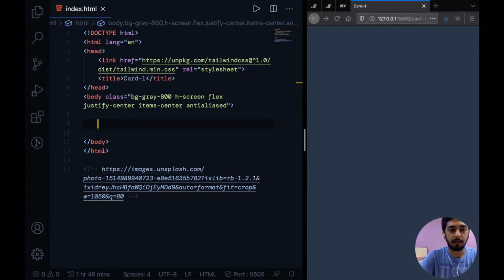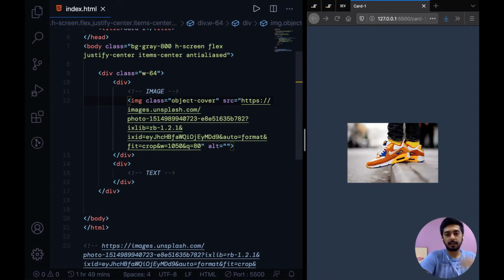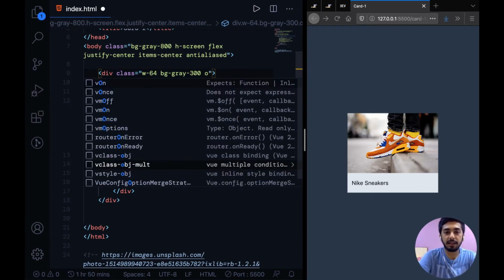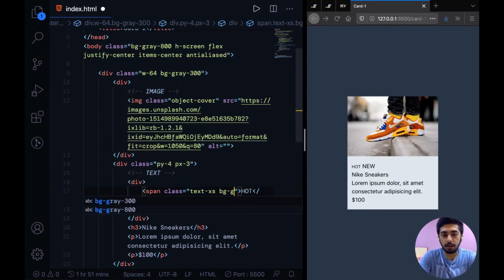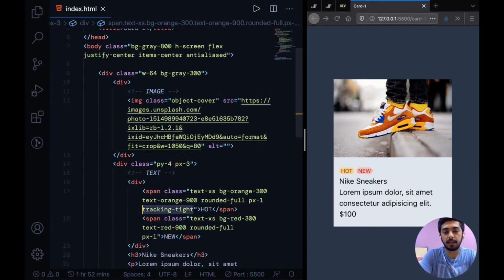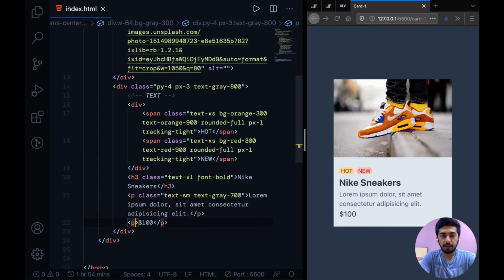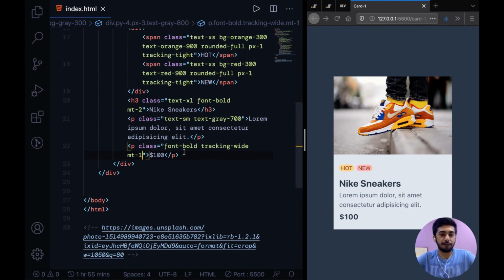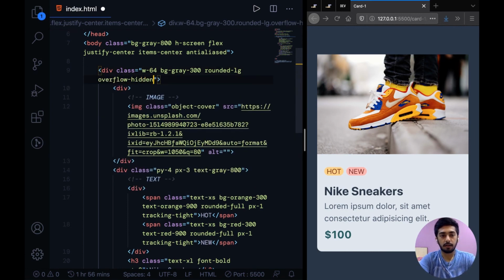Build a card-1 with tailwindcss, EP - 9 | Learn Tailwindcss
Yoo guys, in this video we're gonna take a look at how to design cards in tailwindcss.

By the way, the next two videos are also going to be about designing different kinds of cards in tailwindcss!

*a little error at 2:34 - px-3 applies .75rem of padding to left and right, in the video I accidentally said top and bottom.